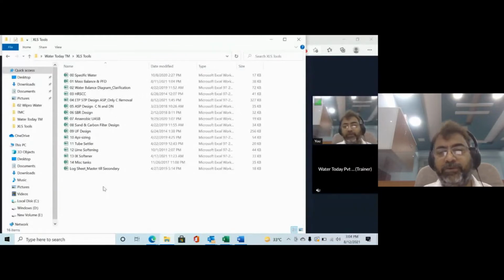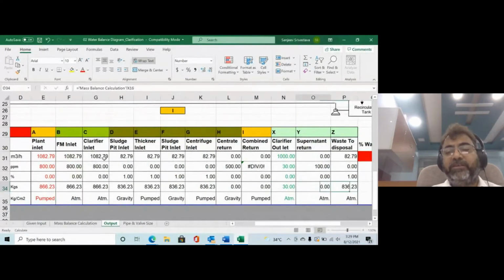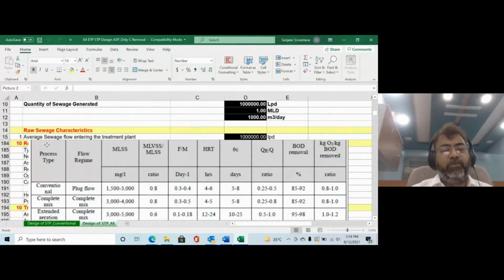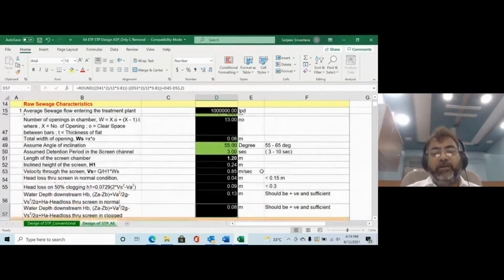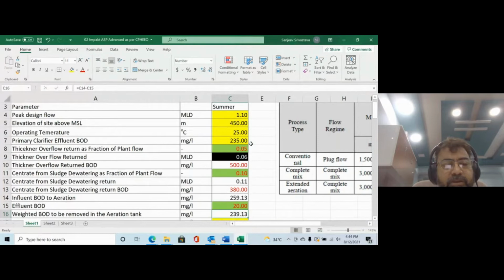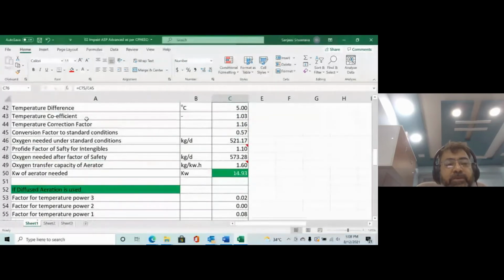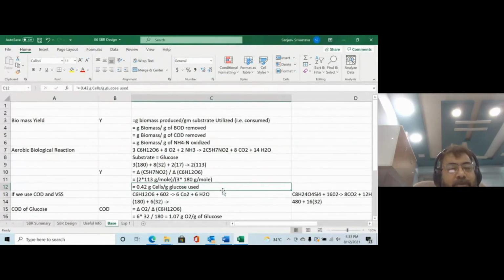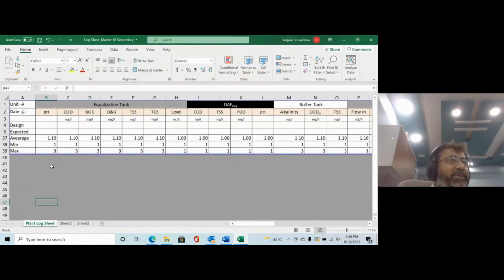Sewage Treatment Plant Training | STP Process | Water Today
Water Today’s Master Class Program on Treatment of Sewage Water focuses on basic technologies for the treatment of sewage water. Unit processes involved in the treatment chain is described as well as the physical, chemical and biological processes involved. After the course one should be able to recognise the key inputs to design, process units, choice of technology and make simple comparisons on choice in sewage treatment plants. Following points are covered in the training program.
1. Sewage Water Generation & Characteristics
2. Quality Parameters & Standards
3. Pollutants in Sewage Water
4. Preliminary, Primary & Secondary Treatments
5. Sludge Management
6. Tertiary (Advanced) Treatment Process
7. Current Treatment Approaches
8. Sewage Water Recycling
9. Case Study Discussions, Problem Solving Solutions
10. Technology Selection & Decision Making